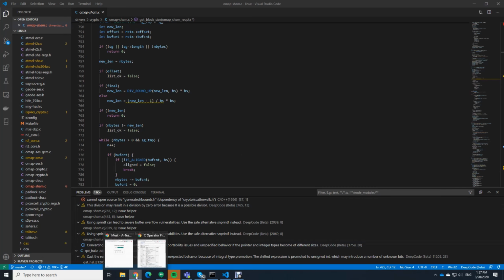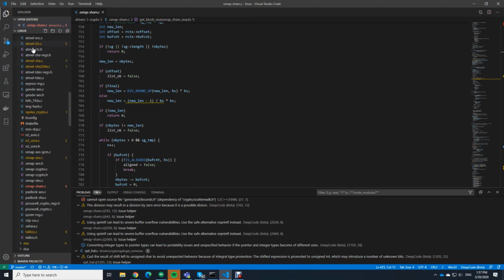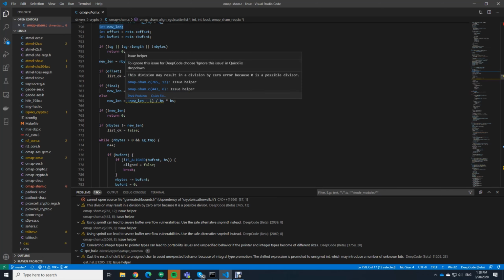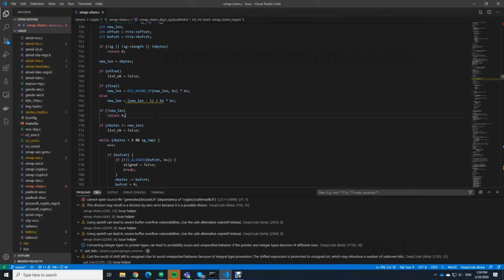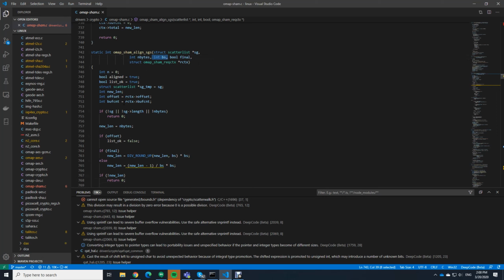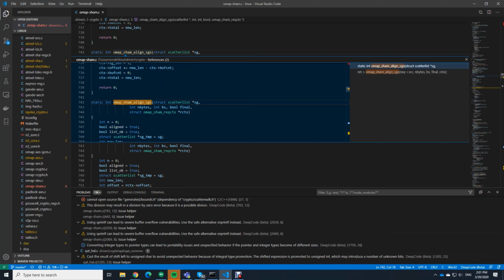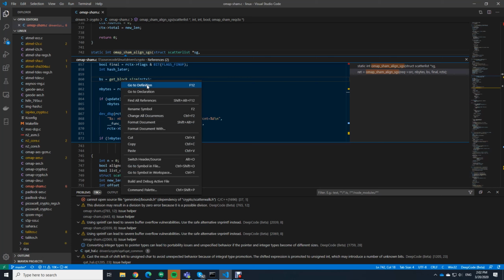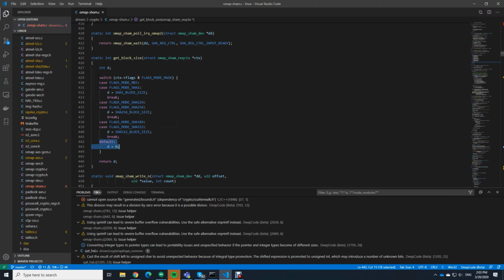Nibble on a Suggestion: C Linux Division by Zero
This nibble shows a suggestion found within the Linux kernel files. We are following a possible decision by zero message to trace its origins using Visual Studio Code and the DeepCode plugin.
Please be aware that these are live projects and examples can vanish when the code is changed.